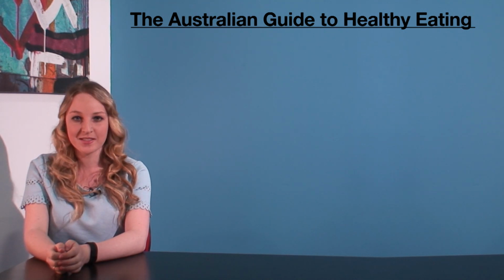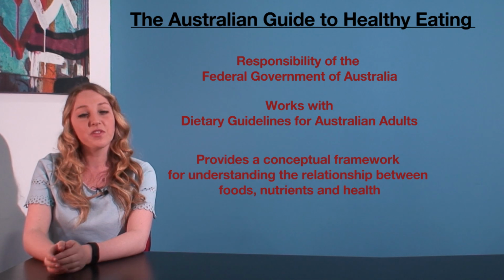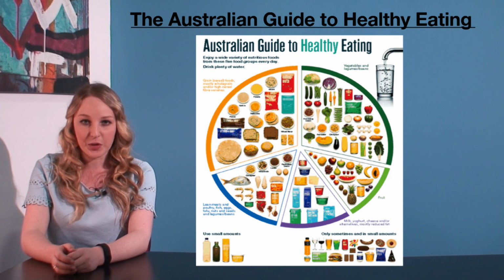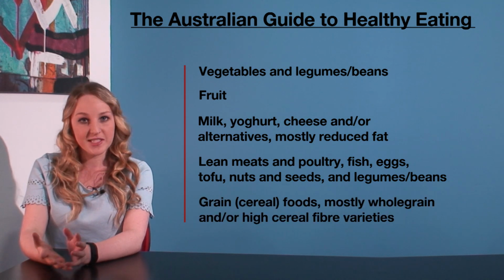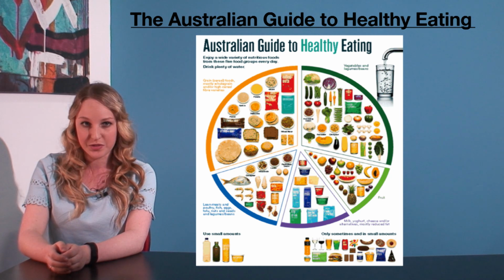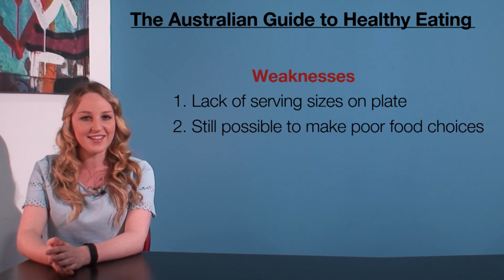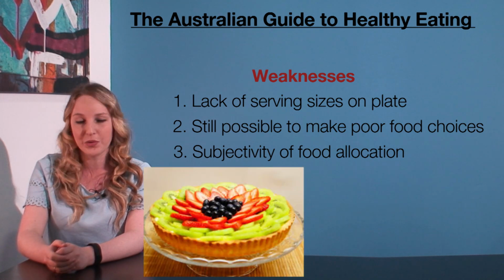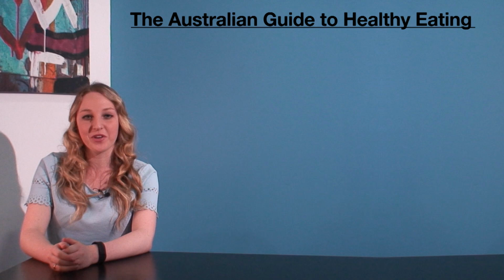VCE HHD - The Australian Guide to Healthy Eating